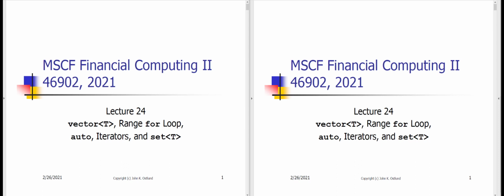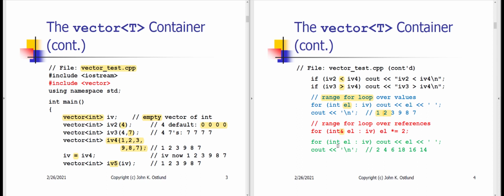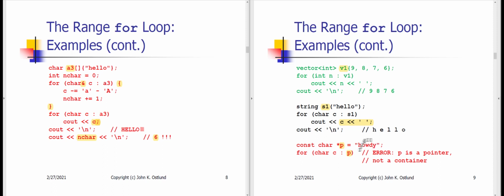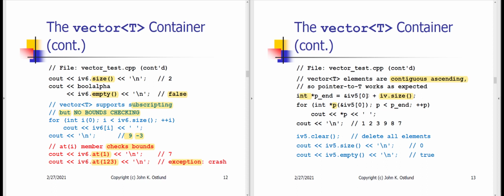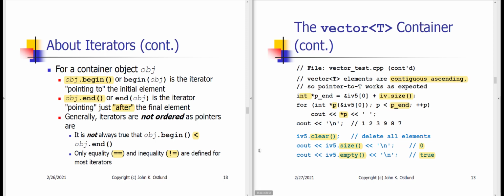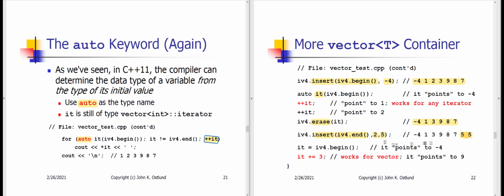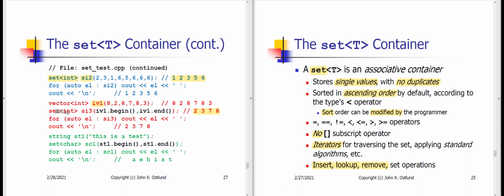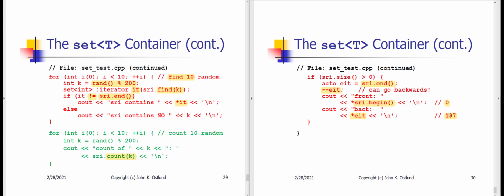FCII Wk6 Lec24 2021